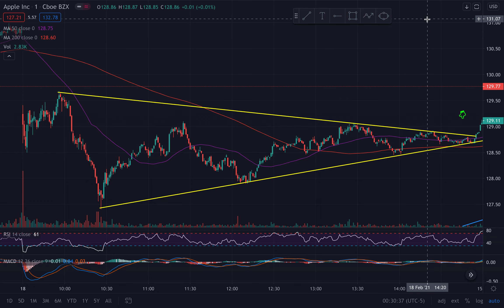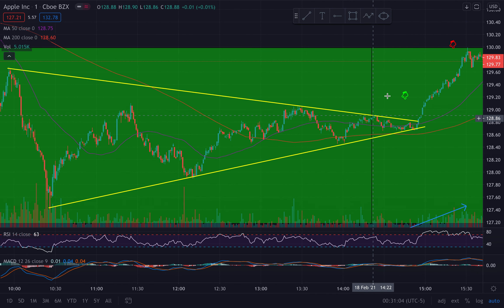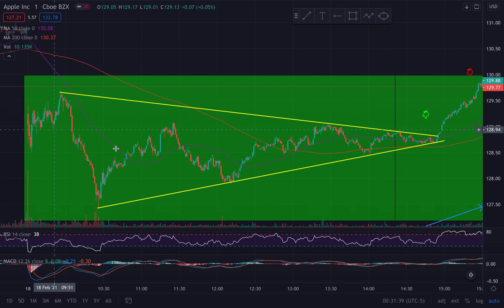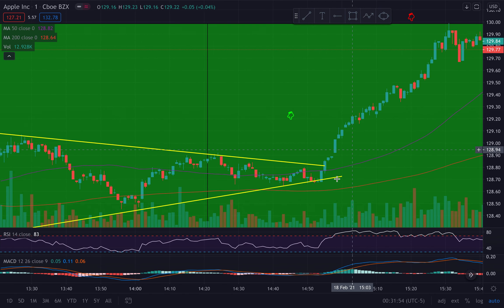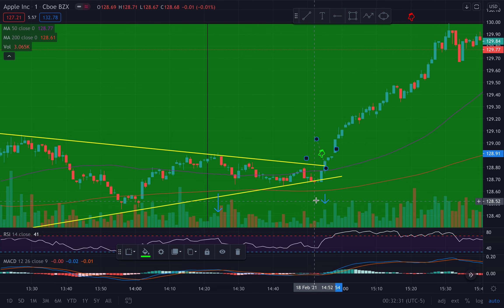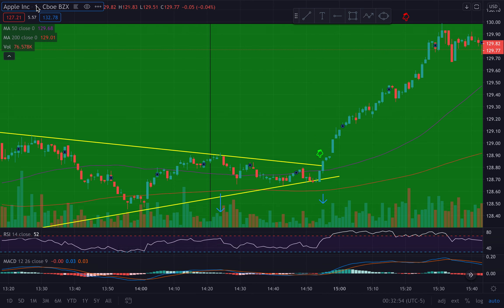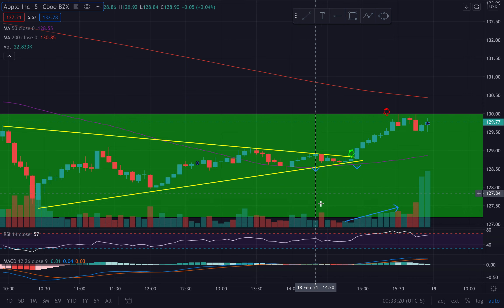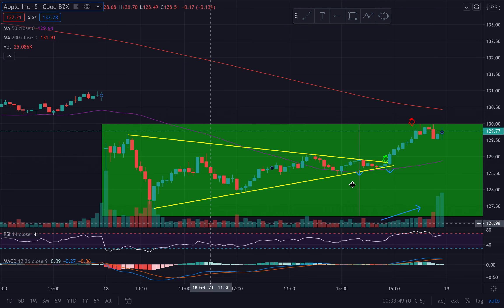AAPL Supply and Demand Trade Recap | PRICE/VOLUME ONLY!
In this video I go over how all you need is price action and volume to trade! Supply and demand trade recap on AAPL 2/18/2021